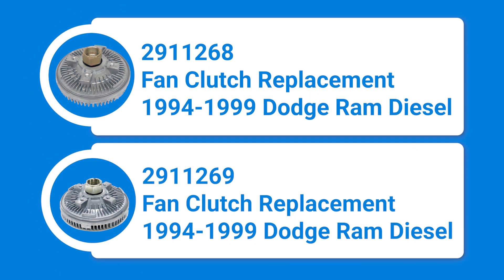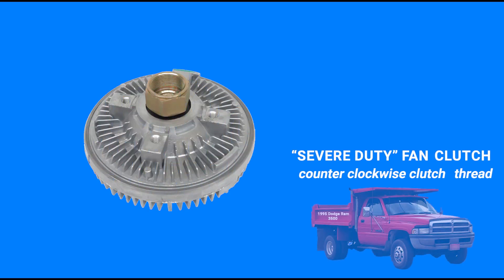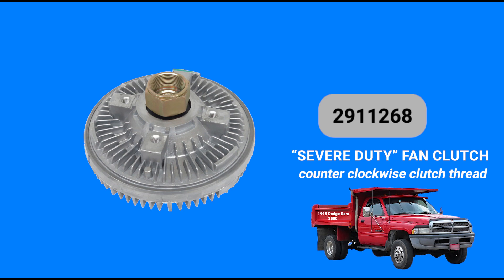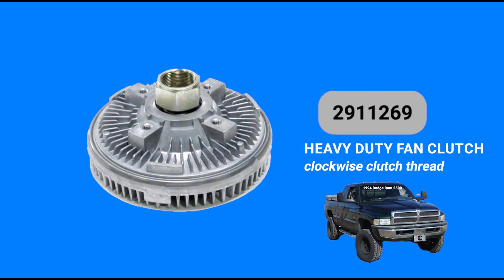1994 -1999 Dodge Ram 5.9 Diesel Fan Clutch Options: 2911268 and 2911269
There are two gpd replacement fan clutch options for 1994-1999 Dodge Ram 5.9 Diesel pickups. The key difference between these two is the thread on the clutch hub, so they cannot be interchanged.​